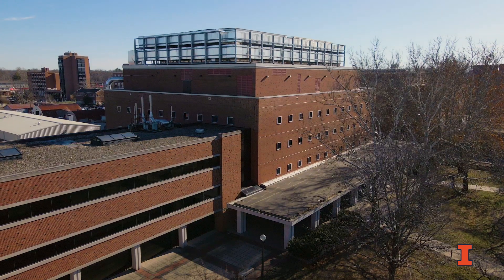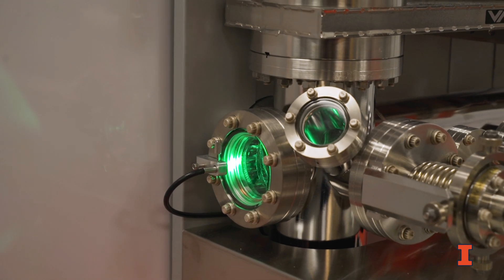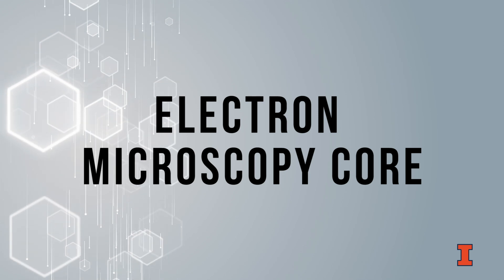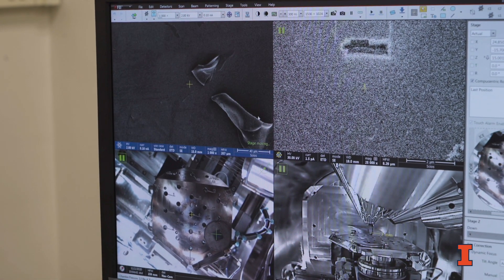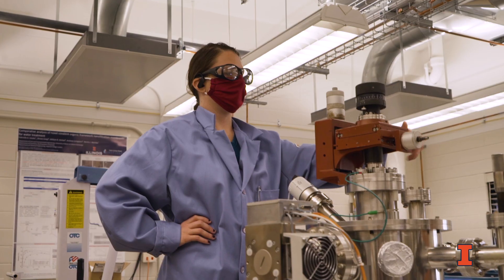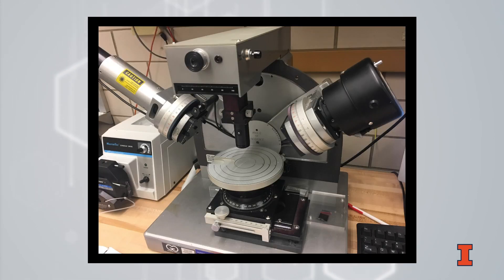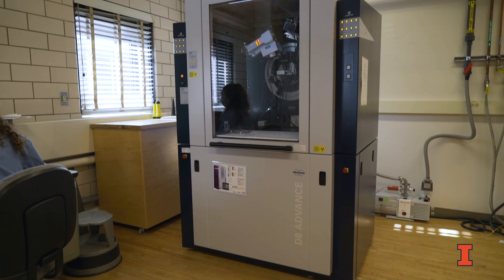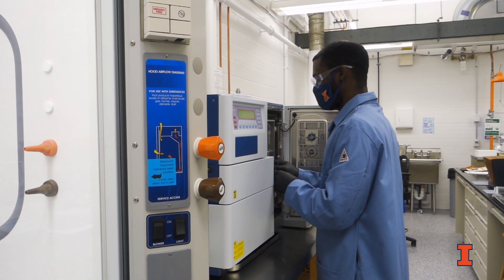MRL VIDEO TOUR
An overview of the Materials Research Laboratory at the University of Illinois at Urbana-Champaign, including a description of the core instrumentation facilities.